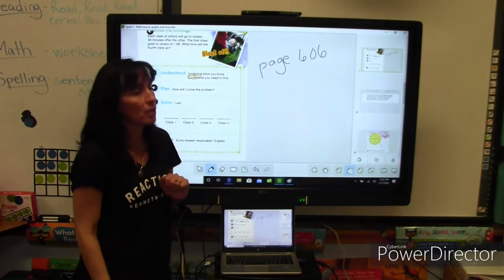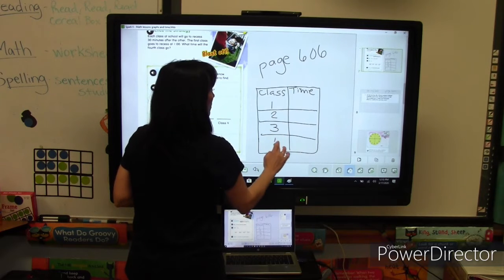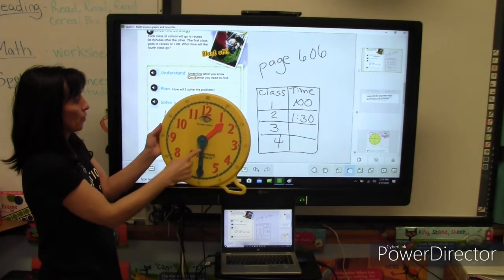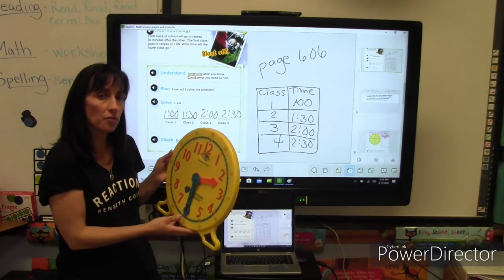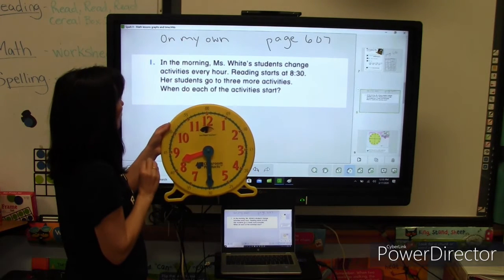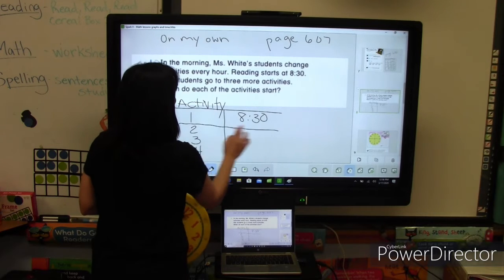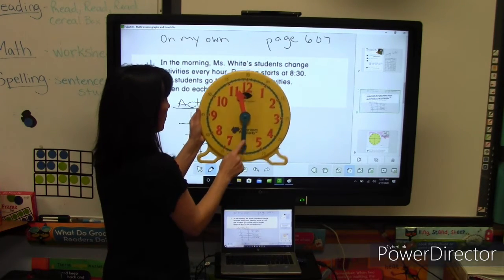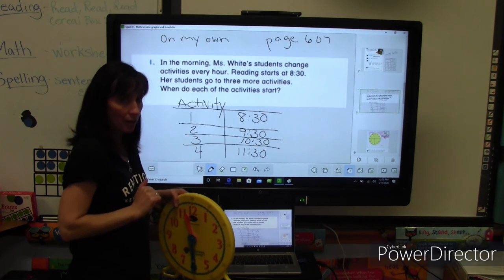Telling Tme Thursday 3/26/20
Mini lesson on telling time